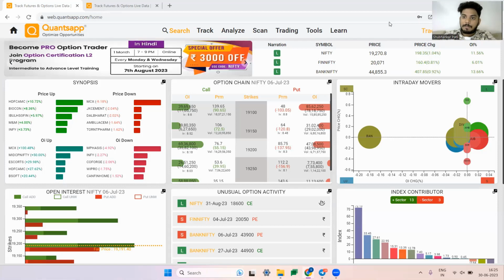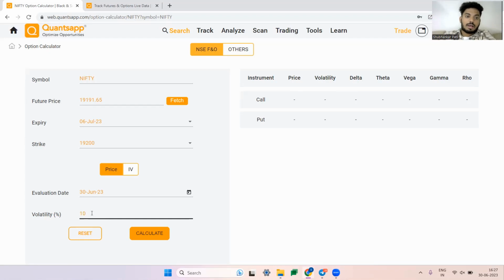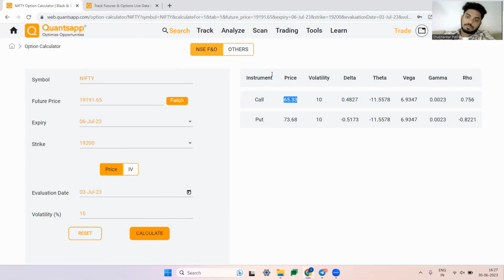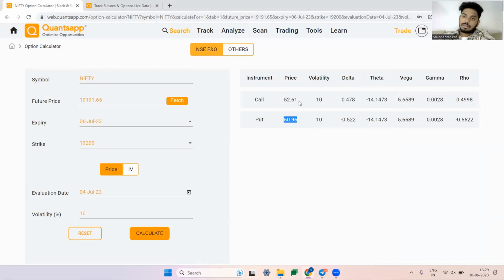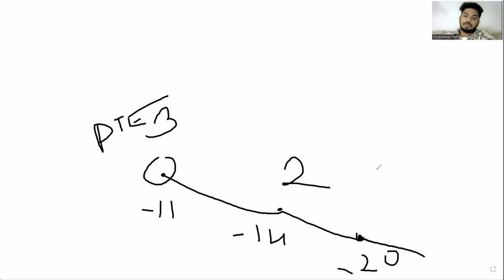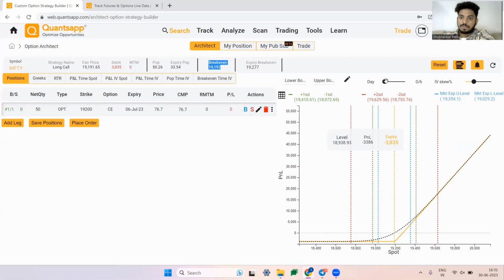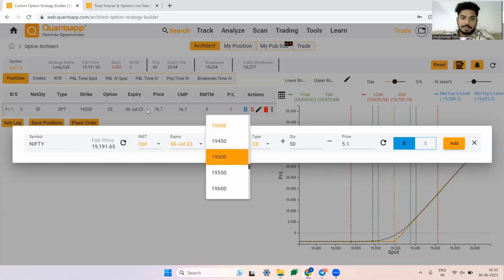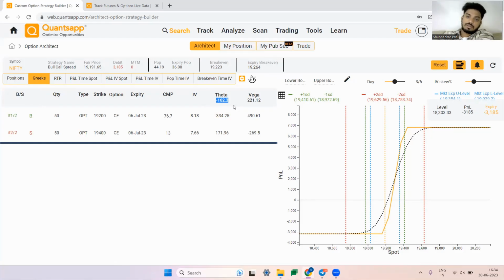Days to Expiry: How It Impacts Your Option Trading Behavior ?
In this video, you will learn Option trading strategies for Expiry Day Trading. Expiry Day Trading in Nifty, BankNifty & other Stocks is one of the favourite strategies of Option Traders in the Indian stock market.

Wondering how to approach Expiry Day trading or BankNifty Day Trading or selecting option buying strategy v/s option selling strategy?

New traders generally ask what a good options trading strategy especially close to Expiry Day could be, the answer not a single trading strategy but instead we need to have multiple day trading strategies to trade on expiry days.

Multiple Analytics in Quantsapp such as Order Book Data, Open Interest, Option Chain Data, Max Pain Data, Option Greeks, Strategy Charts, Price charts within Quantsapp help in Optimizing Expiry-day Trading.

How does the theta decay, as we approach expiry and how it can impact option trading strategies? An approach to tackle these queries and the needful analytics introduced, to help find answers to above queries.

How a simple strategy can be converted and modified to be more suited to tackle the sharp theta decay, as expiry date approaches, is explained.

In this video:
00:00 Introduction
00:44 Quantsapp Option Calculator : Discussion with Theta dynamics
05:50 Quantsapp Option Architect : Option strategy builder amidst expiry nuances
07:00 Discussion of theta curve in Quantsapp Option Architecct
07:46 How to convert simple strategies to mitigate the theta risk
09:19 Closing remarks